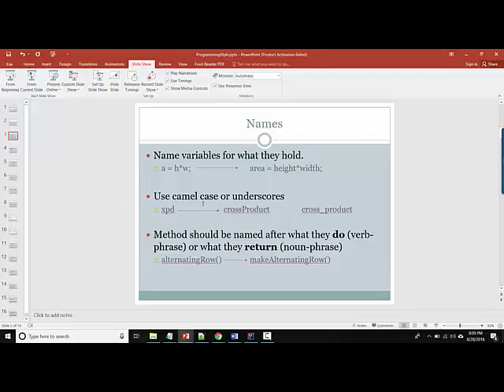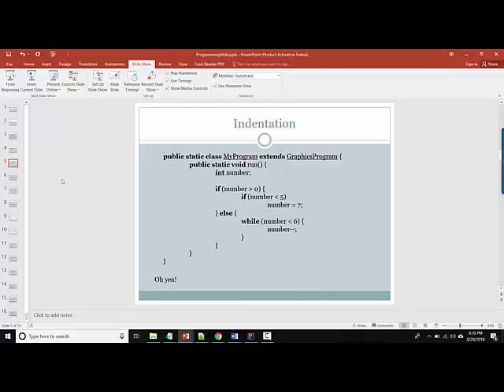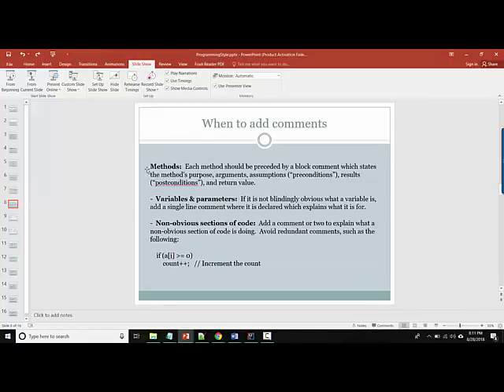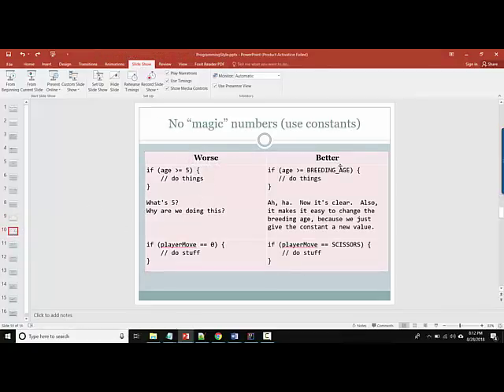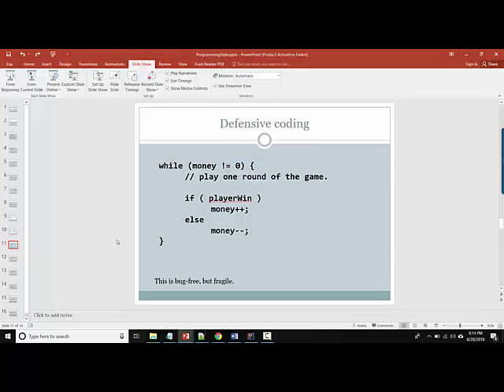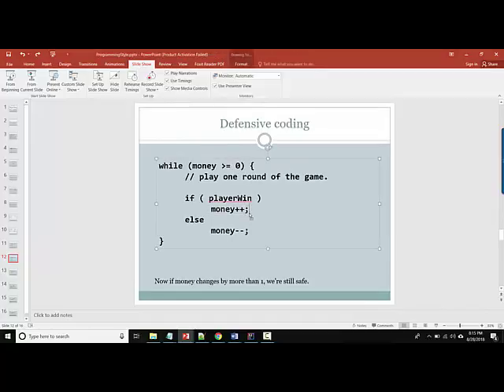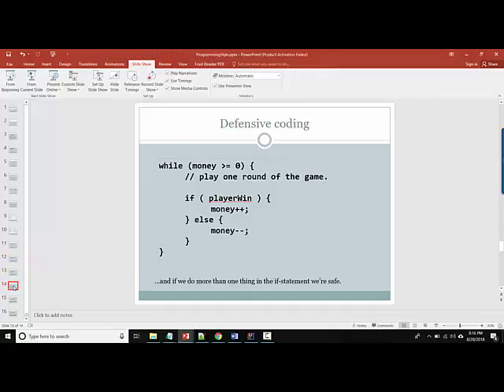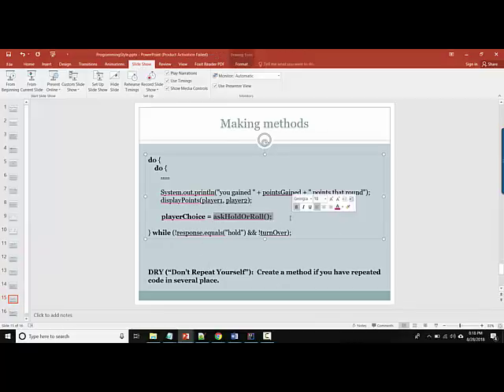Elements of good style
In which we talk about a few parts of good programming style